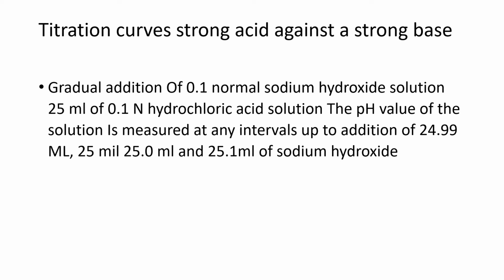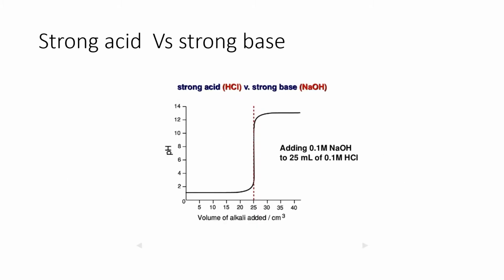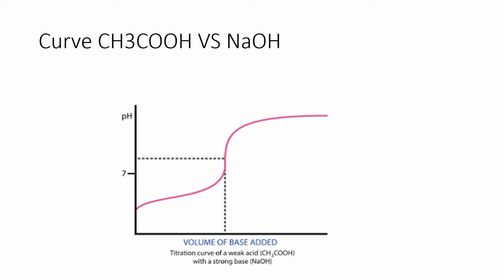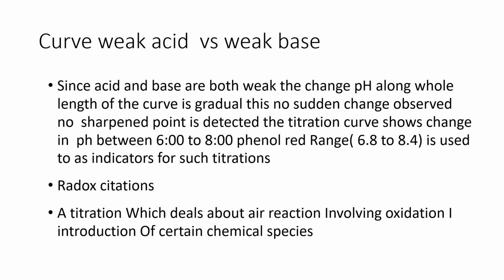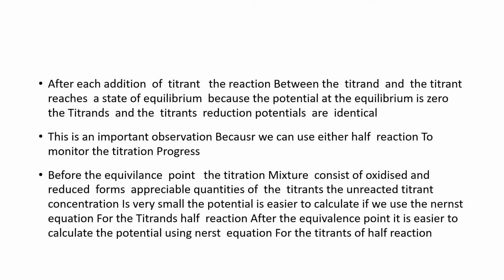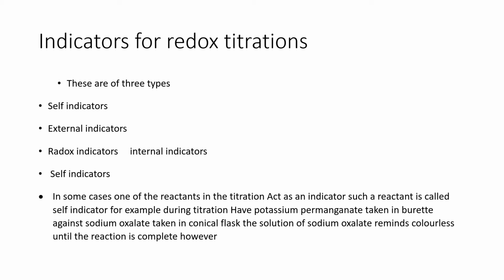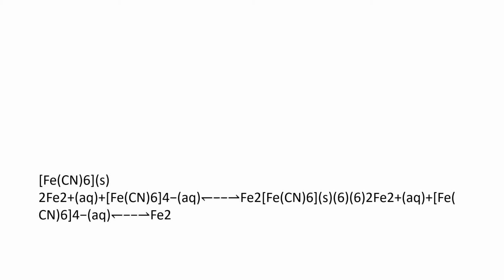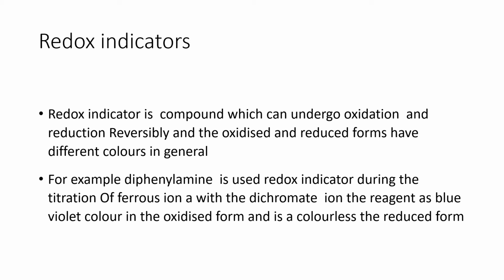Titration curves prakash 05082020